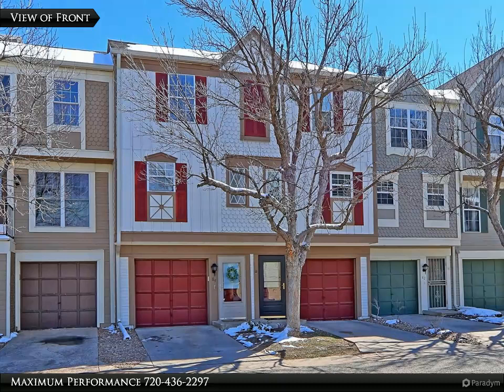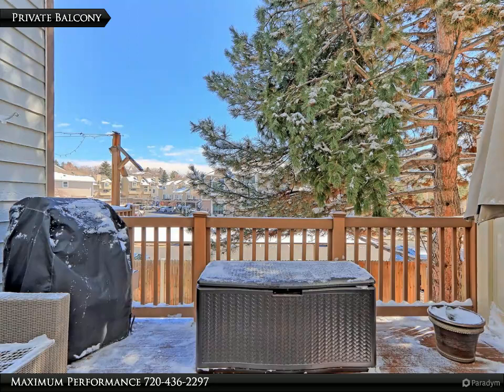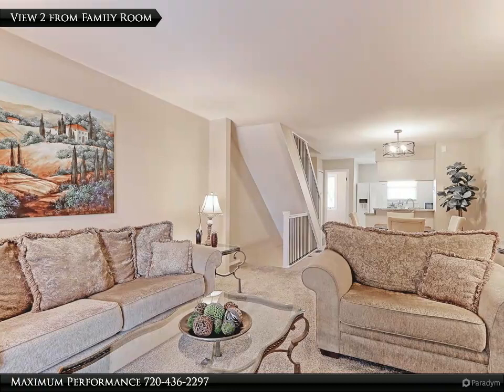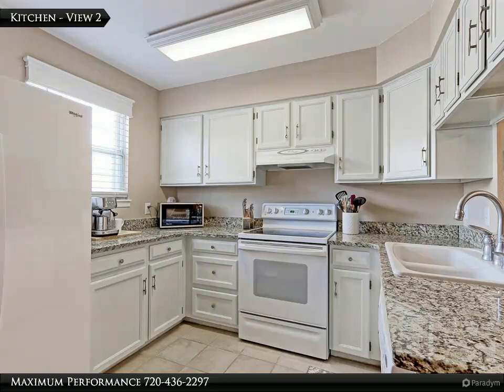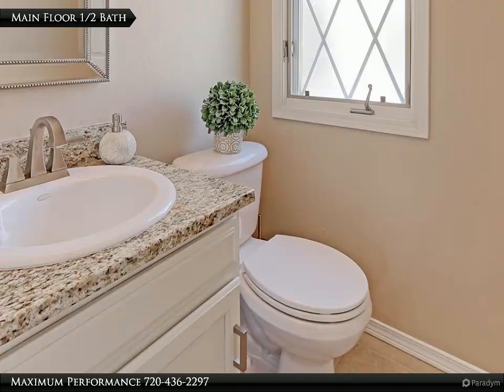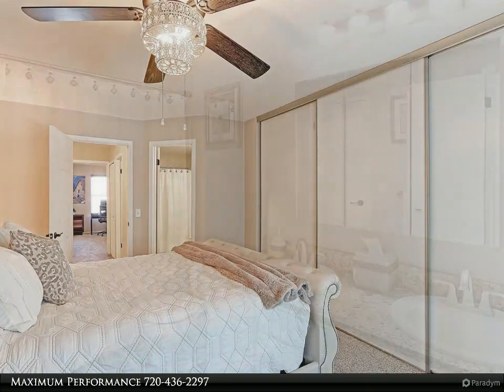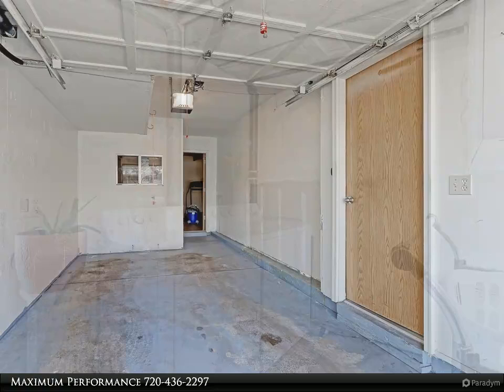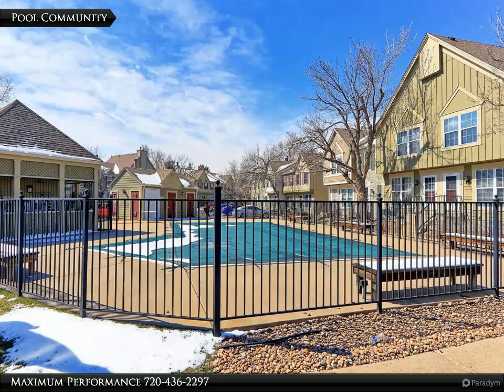1881 S. Quebec Way #84, Denver, CO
1811 S. Quebec Way Unit #84

1 full bath, 1 half bath

Maximum Performance
RE/MAX Northwest, Inc.